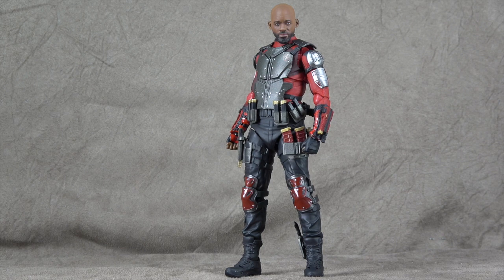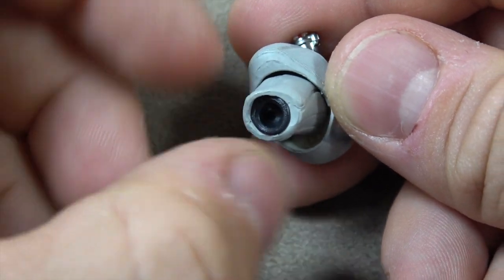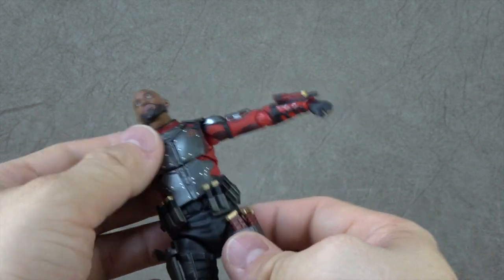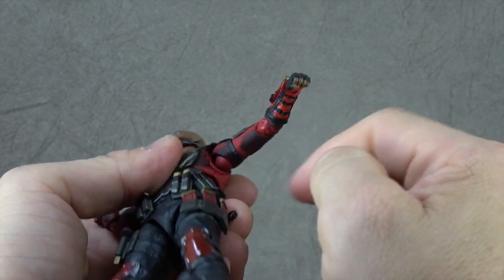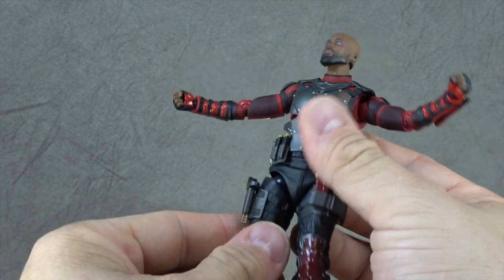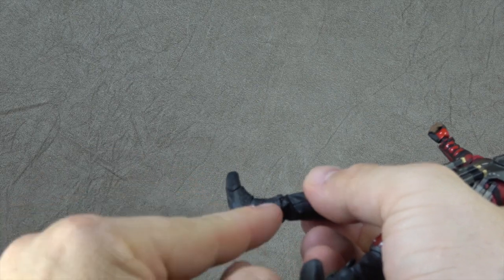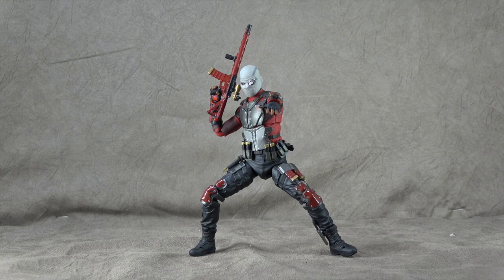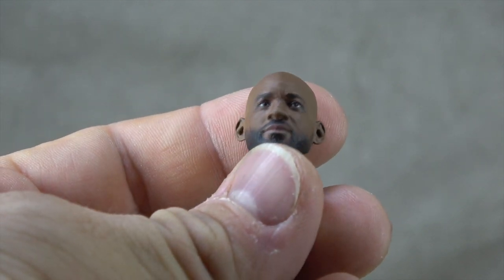Suicide Squad S.H. Figuarts Deadshot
This is a review of Suicide Squad S.H. Figuarts Deadshot.  where we take a look at the figure, accessories, and talk about skullface in his natural environment.

Thanks Again!!!